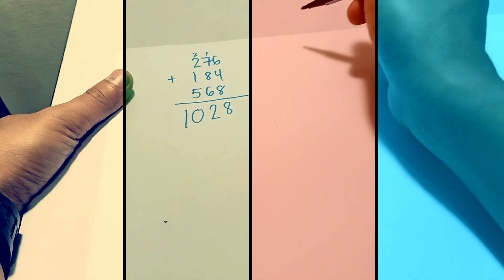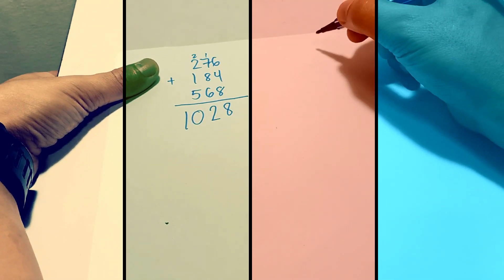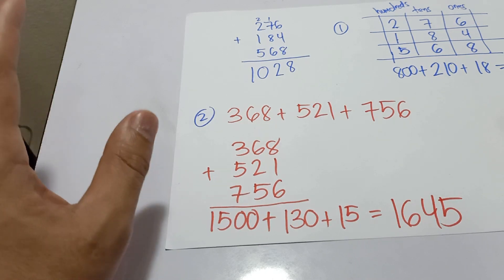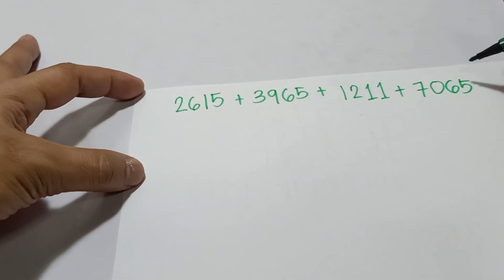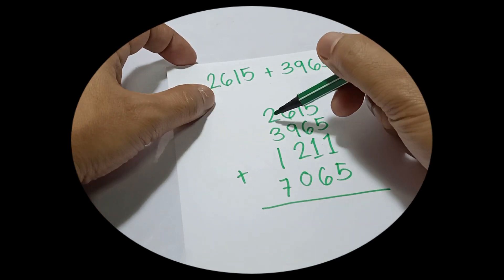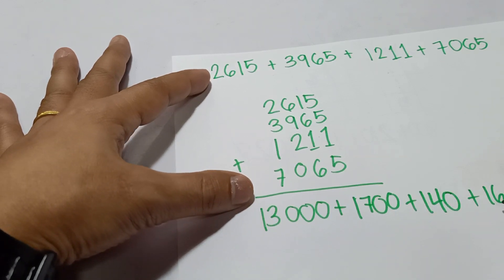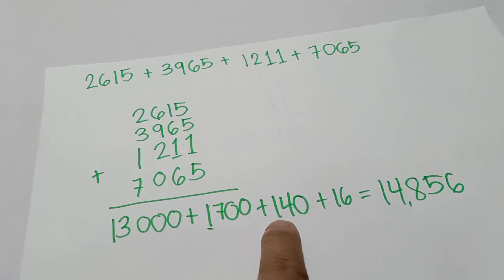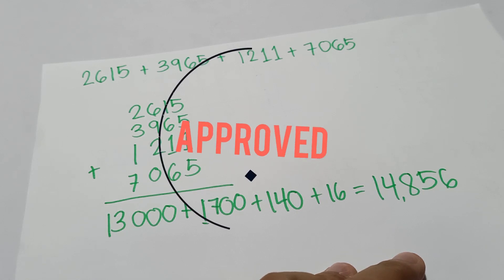Addition of Numbers Without Regrouping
column addition of 2 3 digit numbers without regrouping
addition of 3 or more two digit numbers without regrouping
addition of numbers with sums through 99 without regrouping
adding 2 digit numbers with regrouping using base ten blocks
adding 3 digit numbers with regrouping using base ten blocks
adding 2 digit numbers with regrouping using base ten blocks worksheets